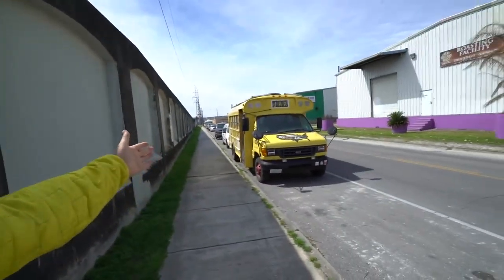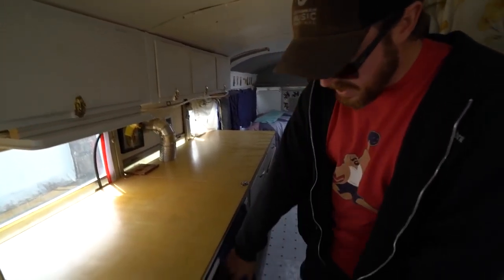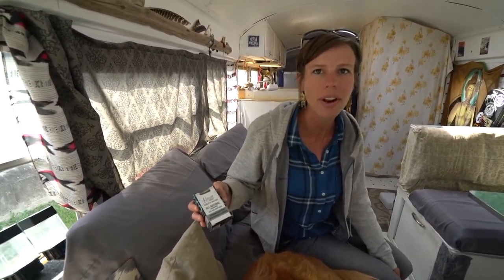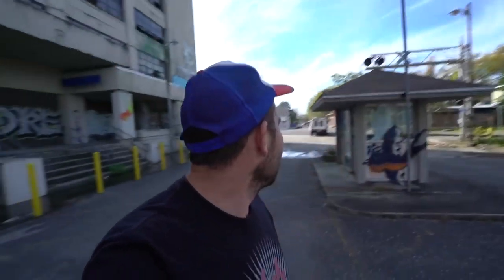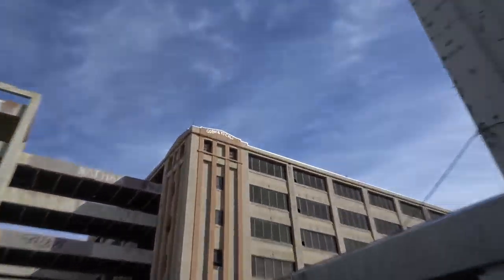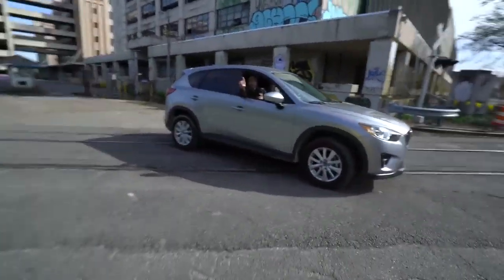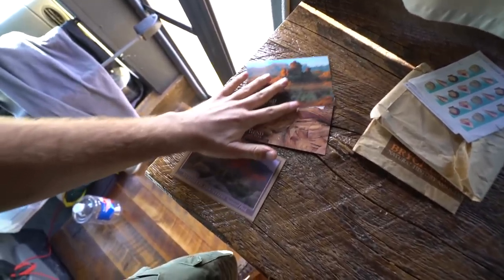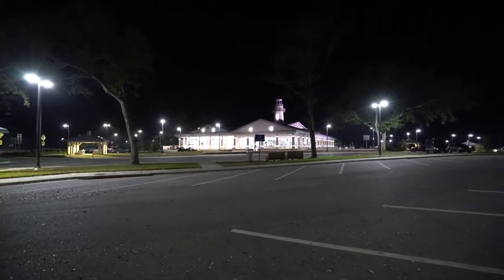2 MIN SKOOLIE TOUR / FEMALE MECHANIC / ABANDONED BUILDING / MORE POSTCARDS!!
1. TELL OTHER YOUTUBERS TO DO VIDEOS WTH ME !!
2. TELL YOUR FRIENDS
3. WATCH ADS
4. WATCH MY PLAYLISTS ALL DAY AND NIGHT
5. TELL OTHER YOUTUBERS TO DO VIDEOS WTH ME !!
7. COMMENT + LIKE
9. LEAVE MY VIDEOS ON PUBLIC COMPUTERS
10. BUY A MEGAPHONE AND SHOUT OUT MY YOUTUBE CHANNEL
11. EMAIL NEWSPAPER EDITORS ABOUT ME
12. CALL YOUR LOCAL TV NEWS STATIONS
13. IF YOUR NAME IS ELLEN, HAVE ME ON YOUR SHOW
14. OPRAH, LETS TALK
15.

Please use these links when purchasing gear I use. Thank you so much :)

MY GEAR:
Vlogging + Photography Camera

ADVENTURE GEAR:
2 Way Radio
Electric Skateboard